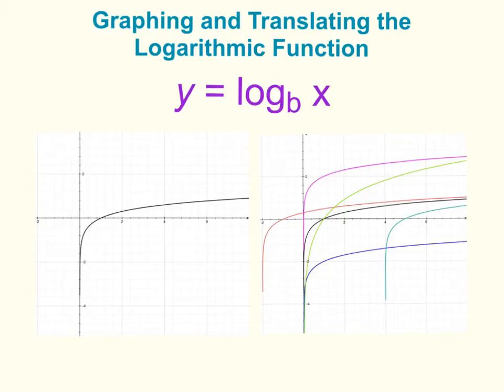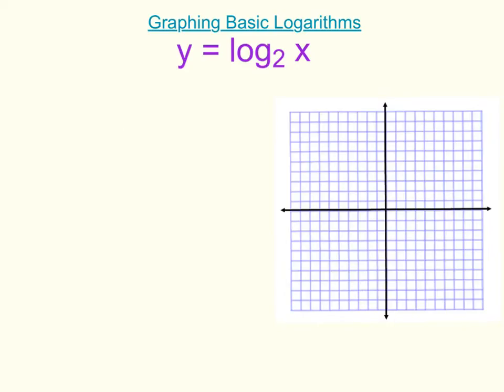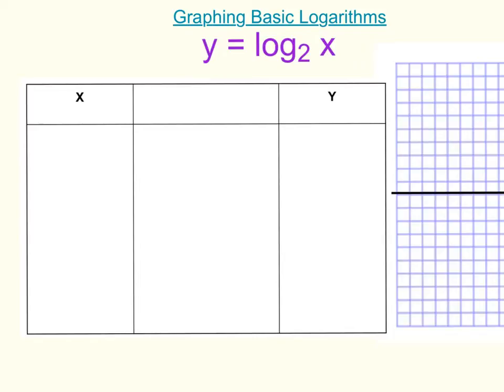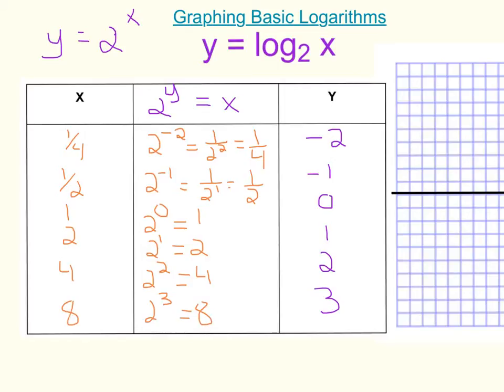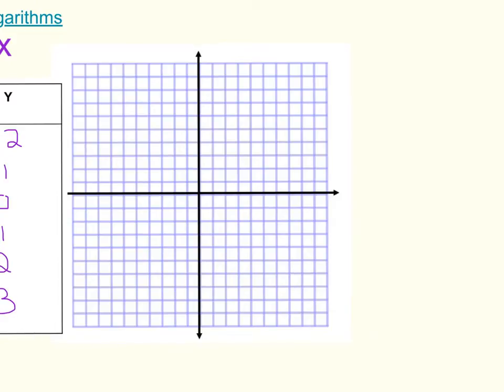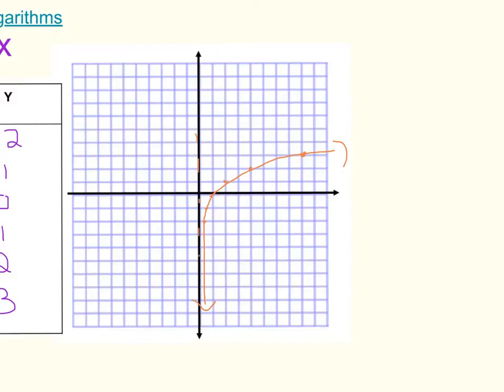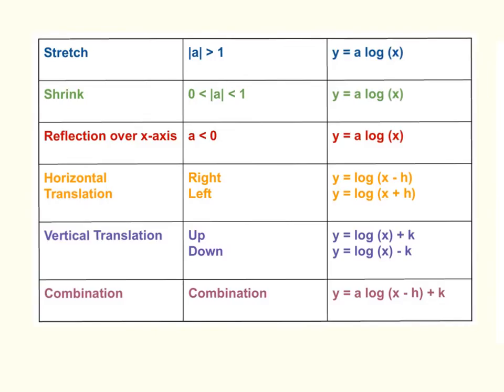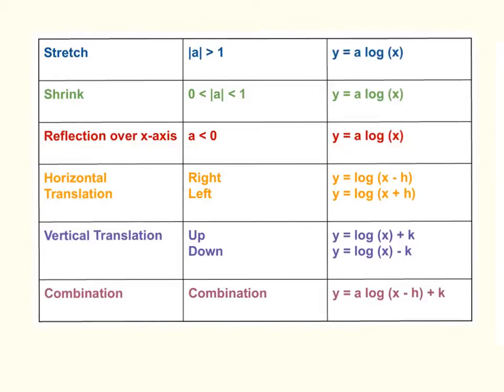Translating the Logarithmic Function